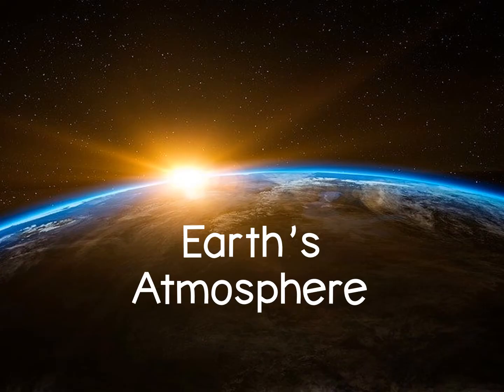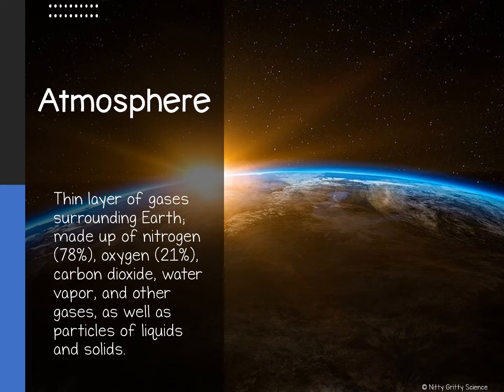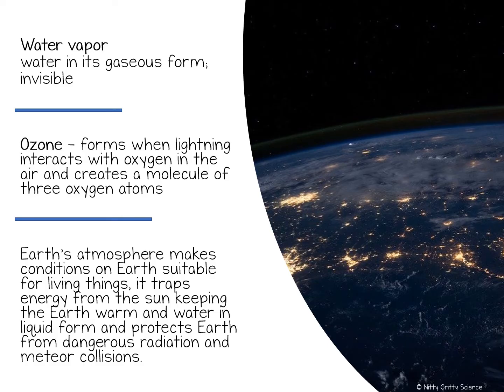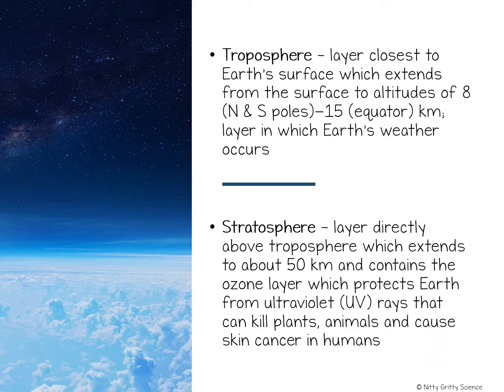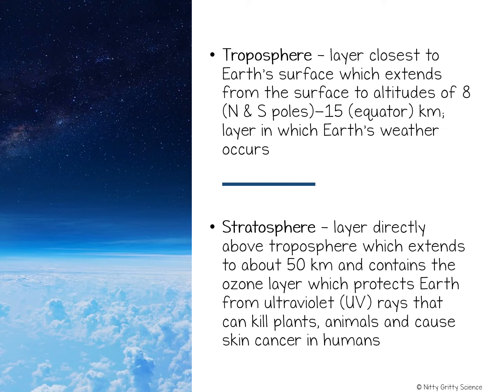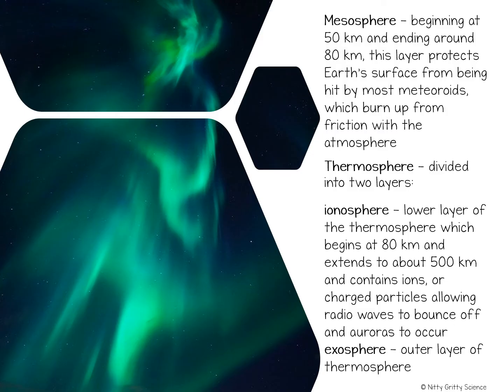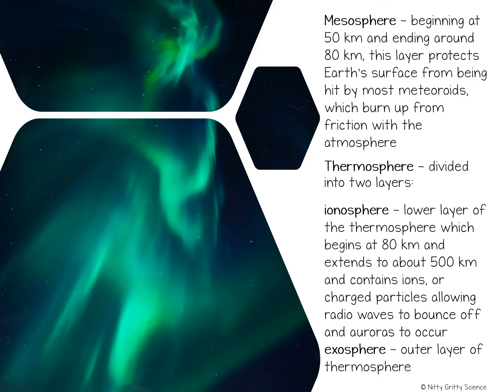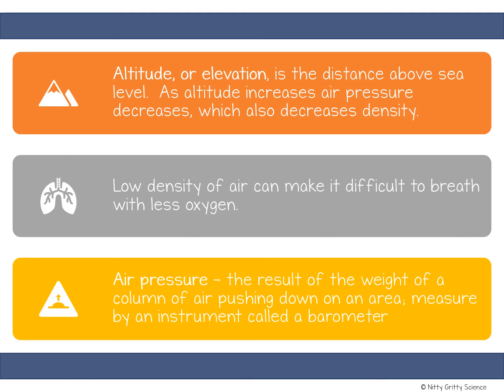Earth's Atmosphere: Sec. 1: Earth's Atmosphere